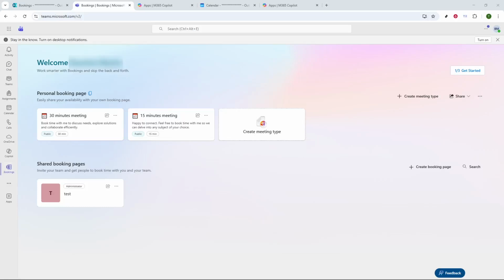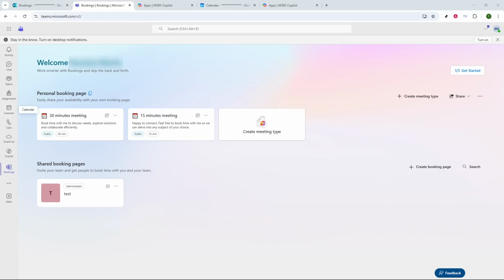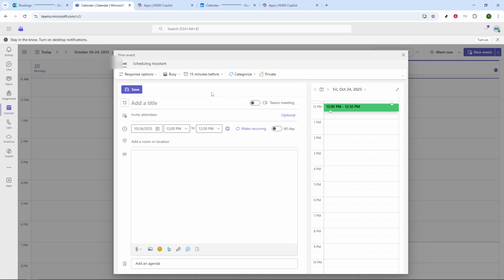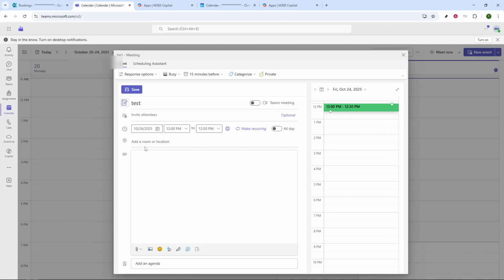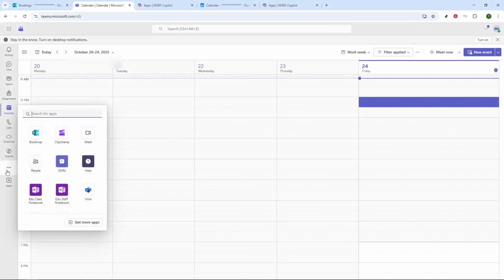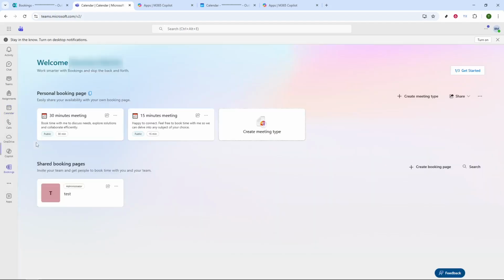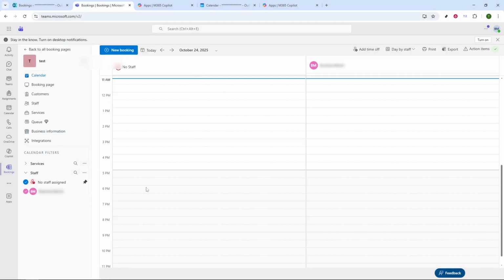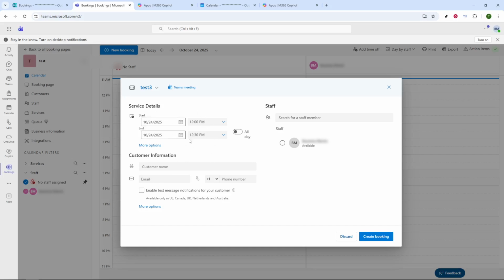How to Integrate Microsoft Bookings with Teams [2026 Full Guide]